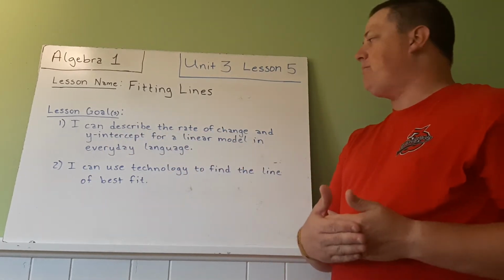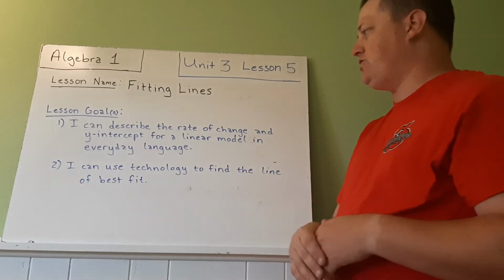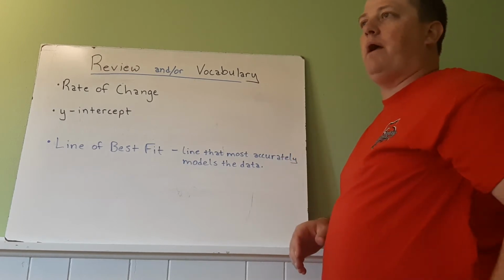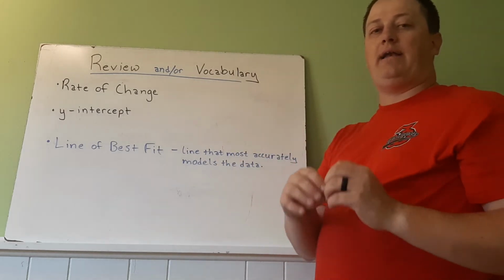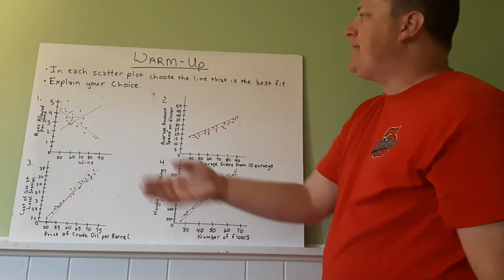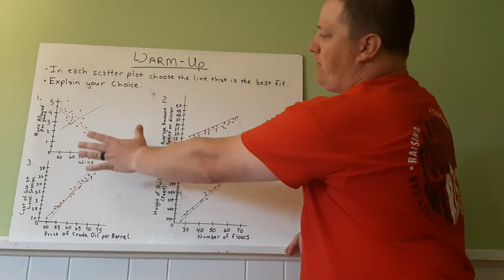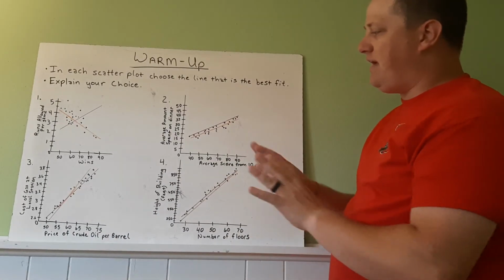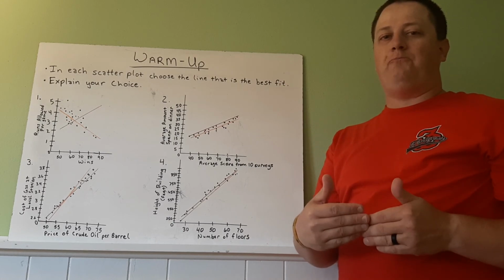3-05: IM Algebra 1 - Fitting Lines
Learning how to fit lines using technology and using the y-intercept and rate of change to describe what is happening with the line of best fit.